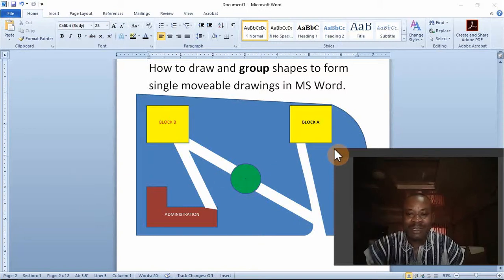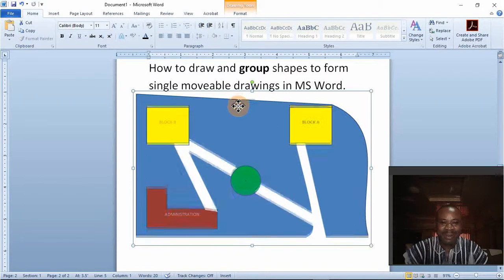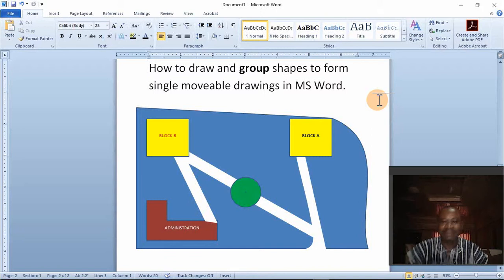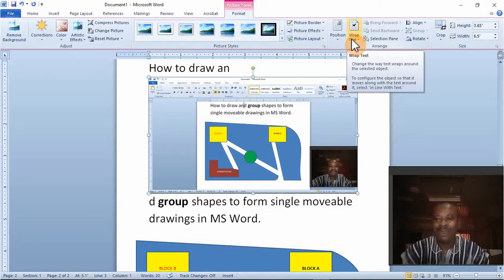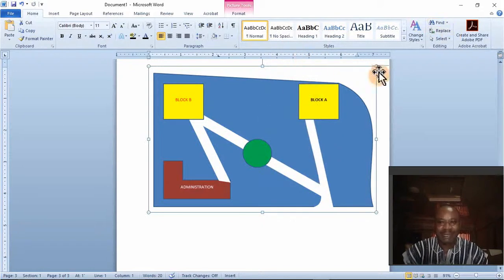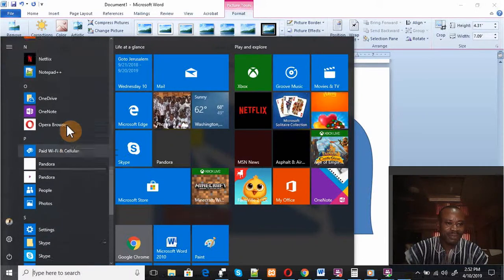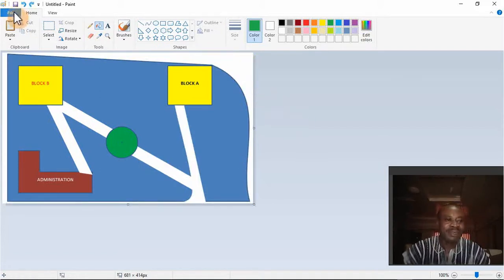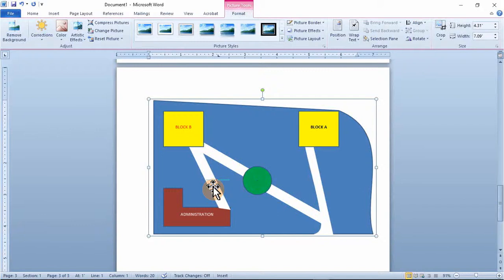How to save ms word drawings into picture file (jpg, png etc file formats)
Ms word has very useful drawing tools that can be used to produce very good representative drawings. But how do we get the beautiful drawings into separate picture files; say jpg, png, gif etc file formats for use when the need arises.
In this tutorial I take us through a simple trick on how to convert ms word drawings into picture files utilizing the print screen and ms paint tools.